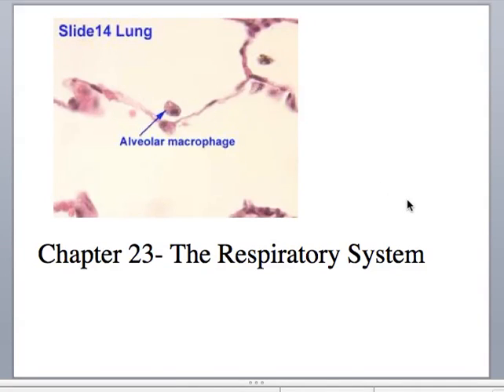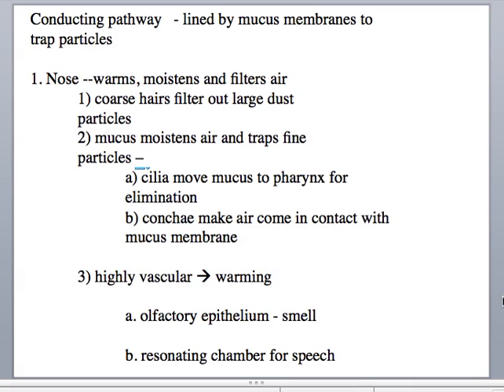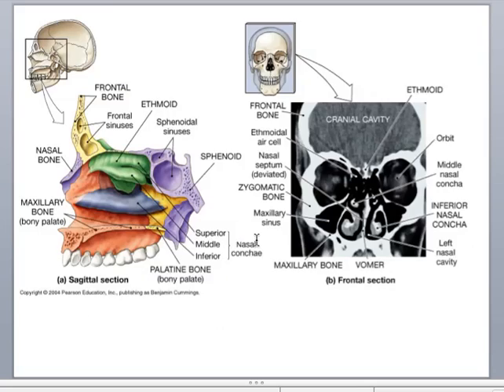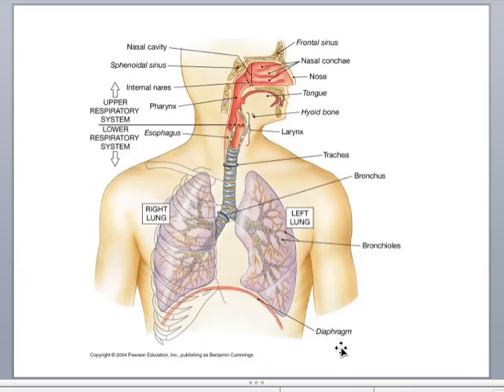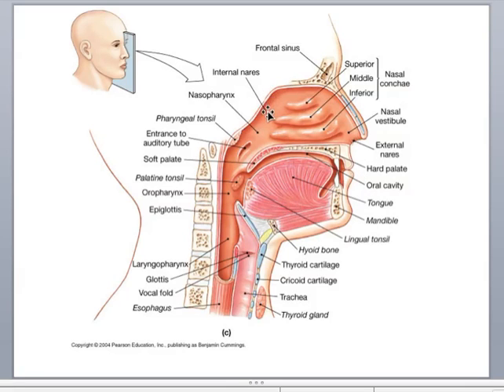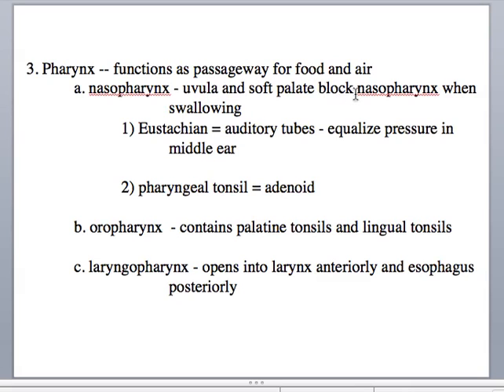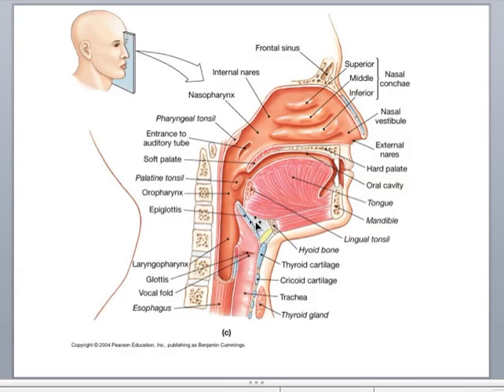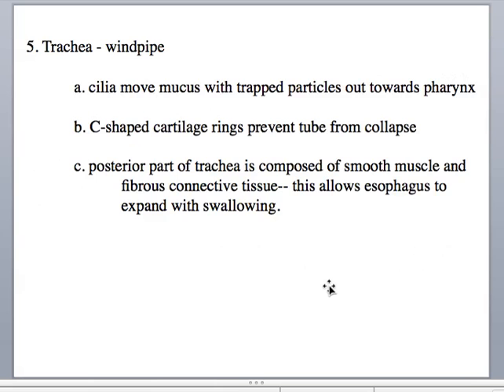Video for Ch 23 Respiratory System Part 1 up to trachea